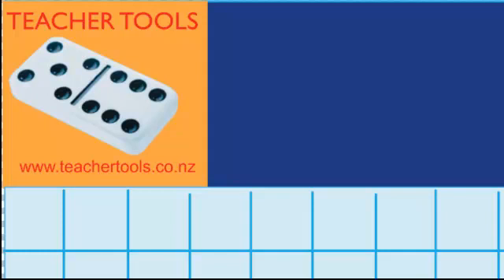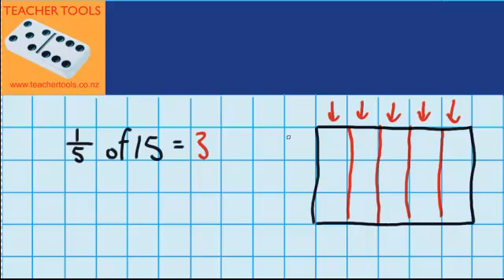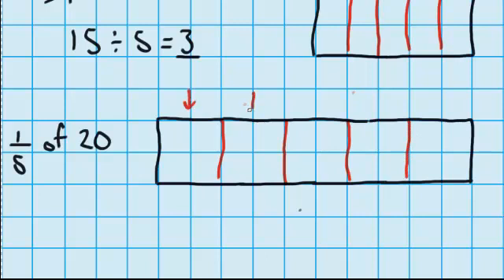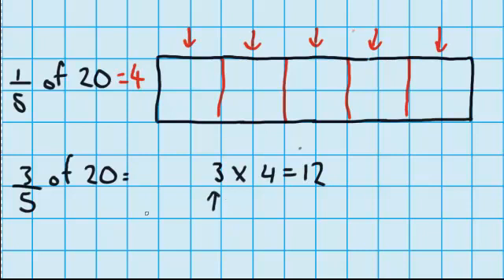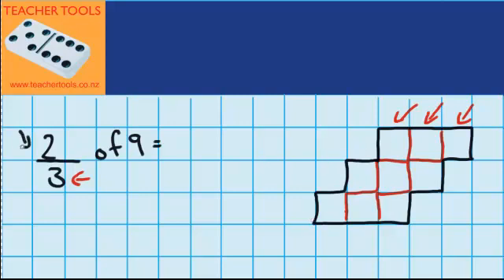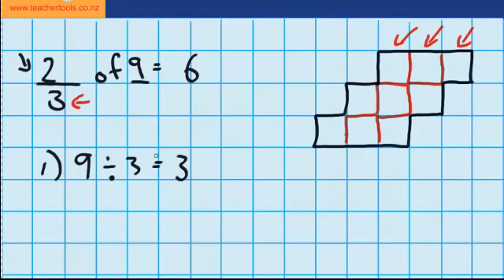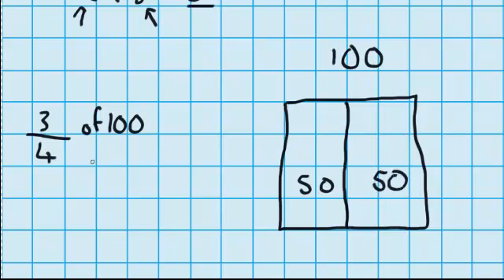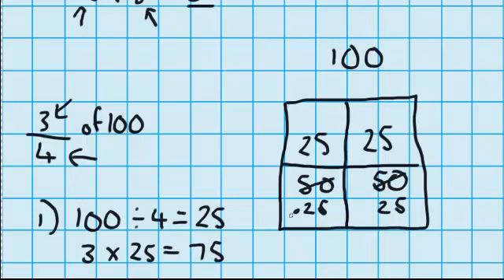Fractional blocks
Fractional blocks, Numeracy, fractions, decimals and percentages, video, maths, lessons, Teacher Tools